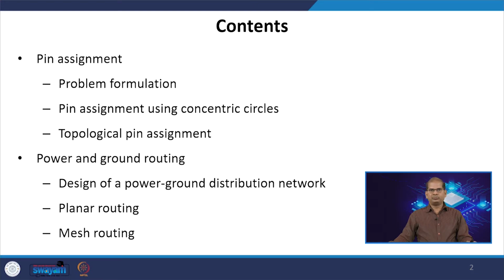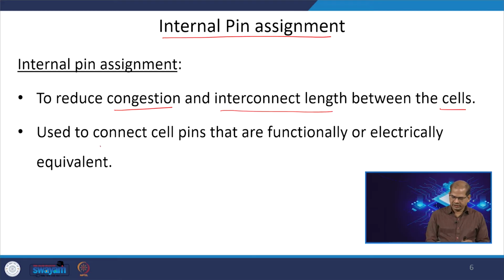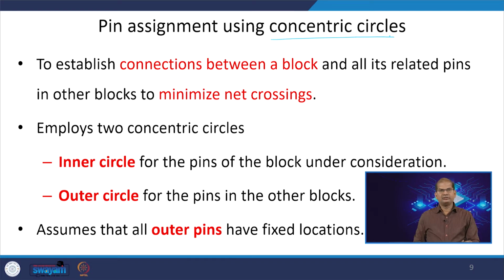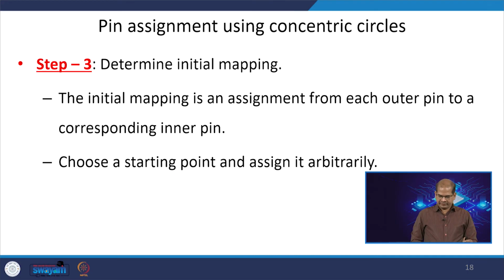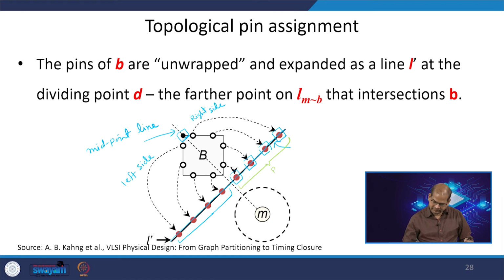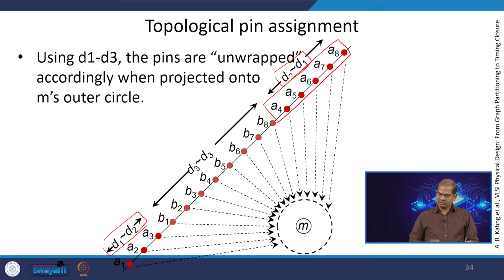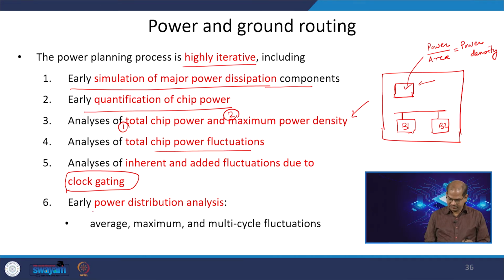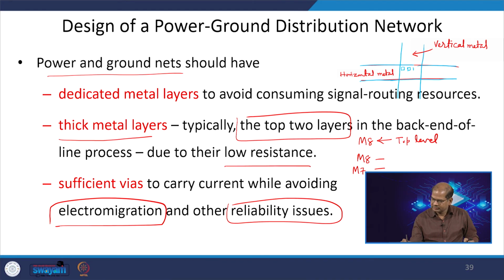Lecture – 28: Pin Assignment and Power - Ground Routing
In this video, we will discuss about pin assignment, power and ground routing